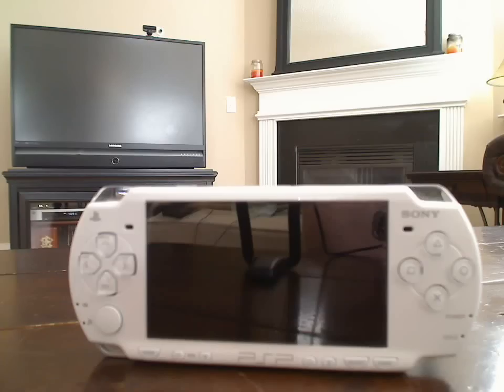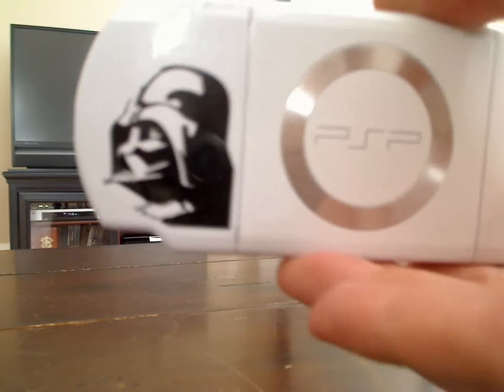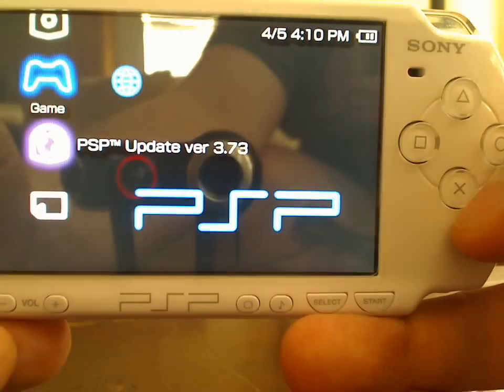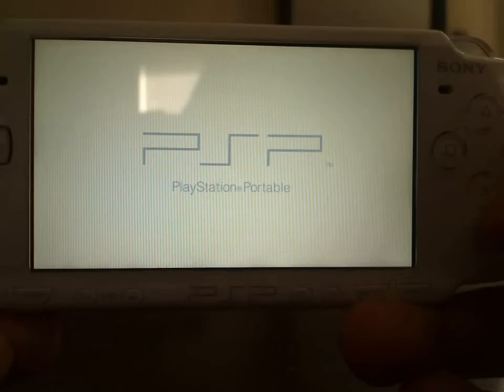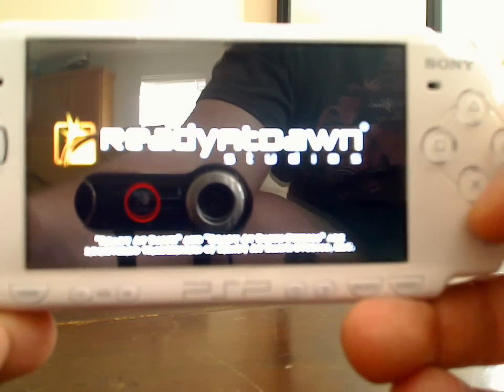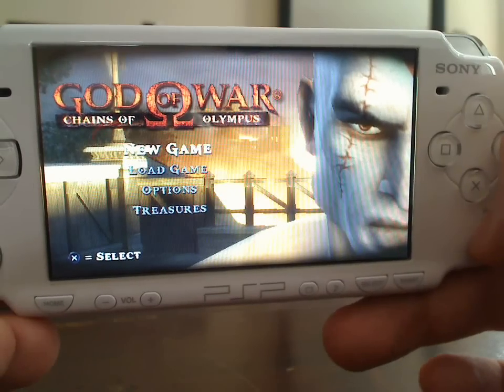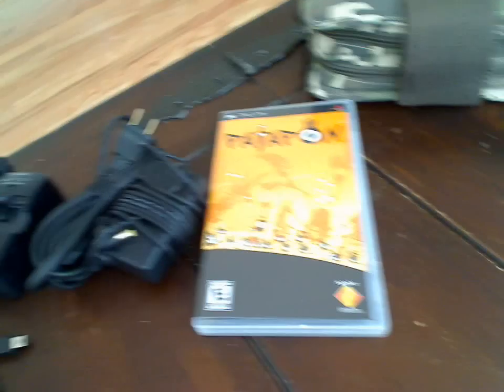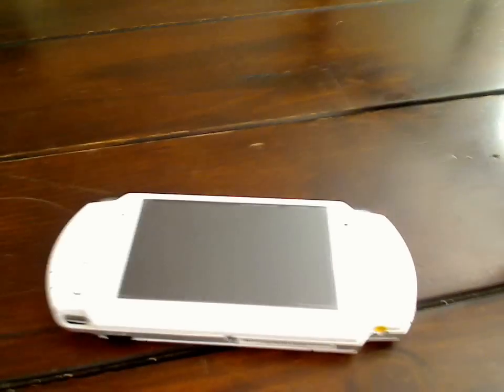My Star Wars White Darth Vader PSP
This is the PSP I have up for auction on eBay. Good luck bidding. Here is the link to ebay